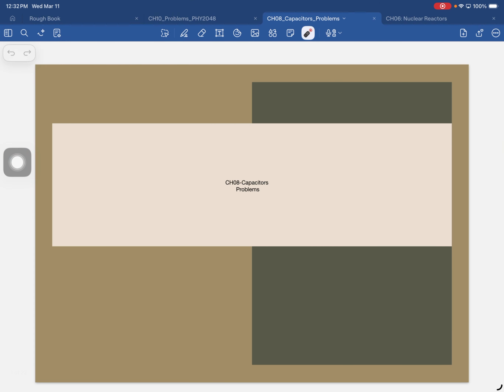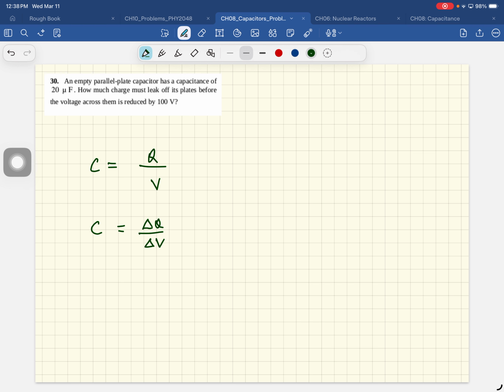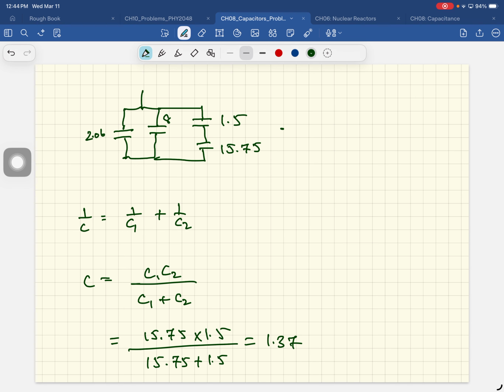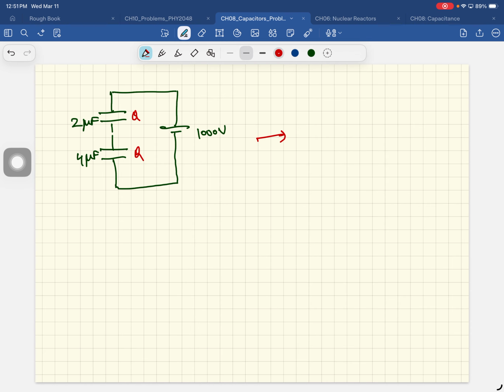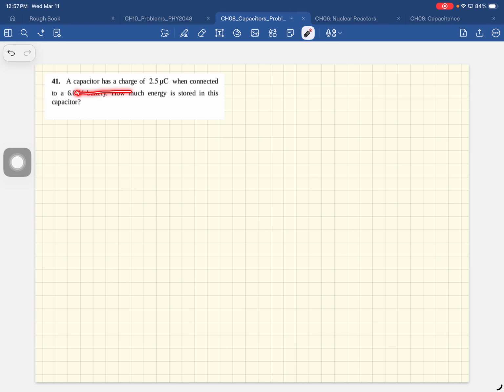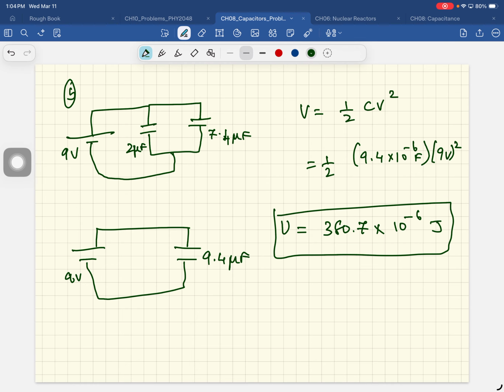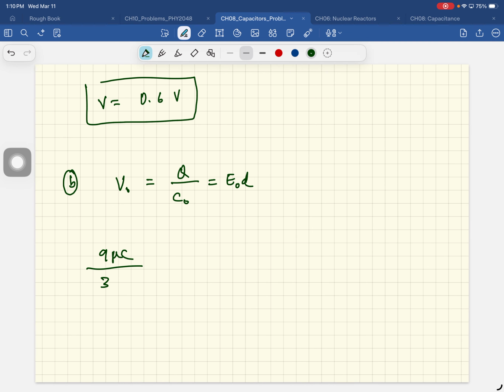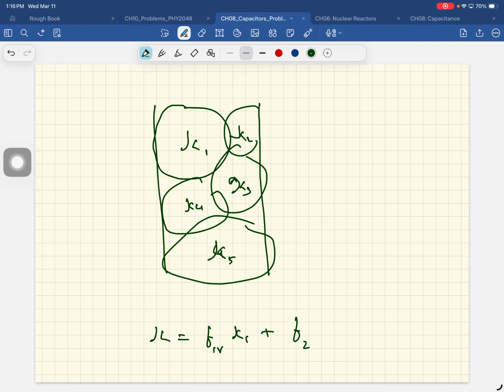PHY2049 CH08 Capacitors Problems 3 11 26